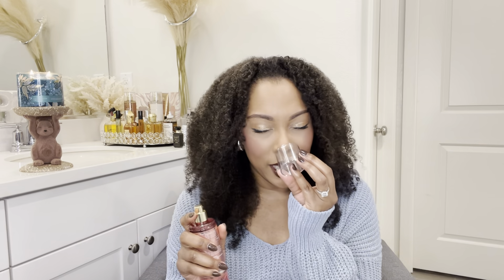MY MOST COMPLIMENTED BODY MISTS!!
Hey y’all! Here’s a list of some of my top complimented body mist in my collection! Hope y’all enjoy!!

Happy Halloween!🎃

*Cactus Blossom - BBW

*Cheirosa - Sol De Janeiro
Check out this product at Sephora.com - Sol de Janeiro Mini Brazilian Crush Cheirosa ’68 Beija Flor™ Hair & Body Fragrance Mist - 3.04 oz / 90 mL

*Hello Sunshine- BBW

*Pastel Skies - BBW

*Bare Vanilla Golden - Victoria Secret

*Bare Vanilla Luxe -  Victoria Secret

*Iced Lemon Poundcake- BBW

*Pumpkin Pecan Waffles - BBW